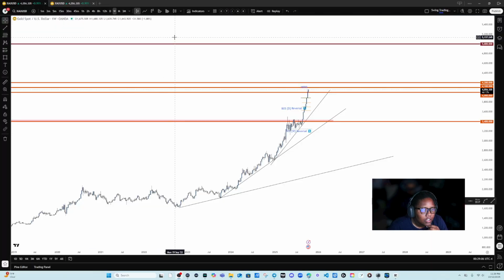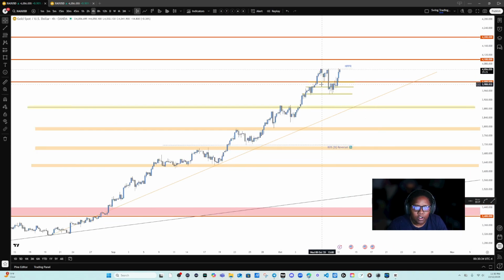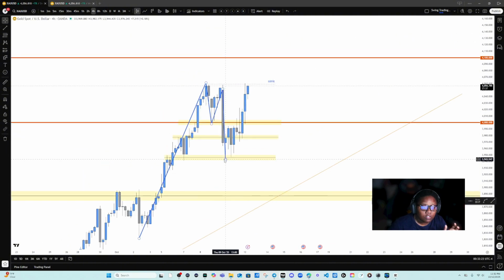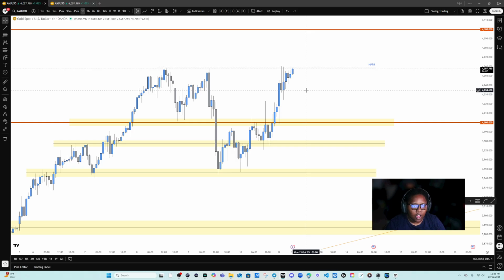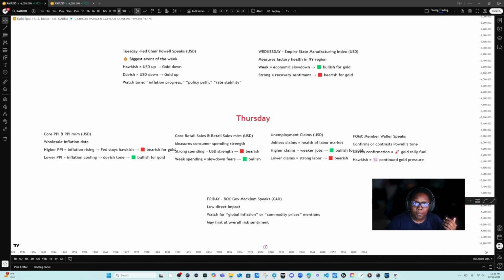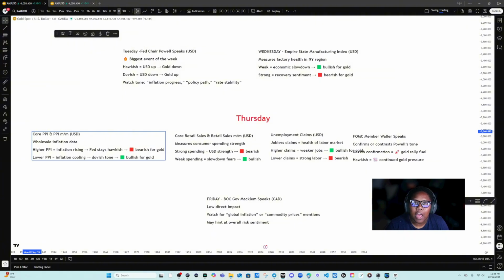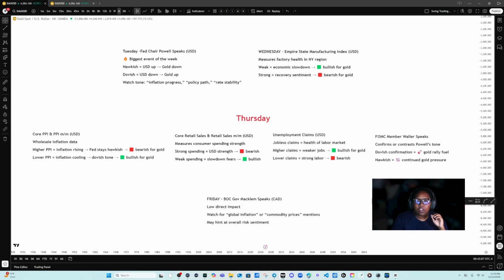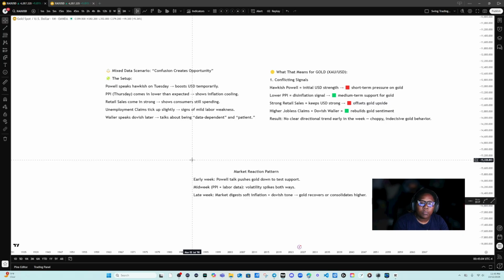“GOLD’S NEXT BIG MOVE: Powell’s Speech Could Flip the Market THIS Week 👀💥”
💬 Drop your weekly watchlist in the comments — I’ll reply with sniper zones

🧠 Trade what you see. Not what you hope.

Let’s work — Coach Domo | @GoodFortuneUniversity